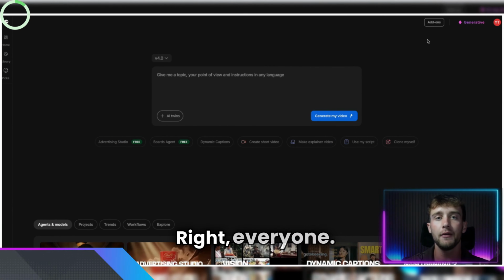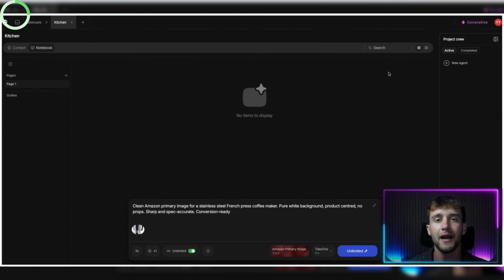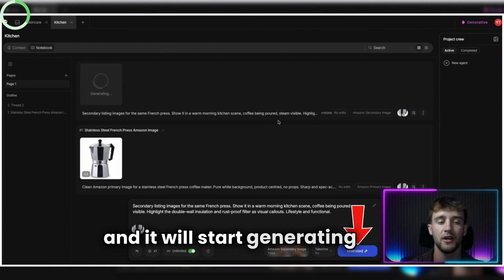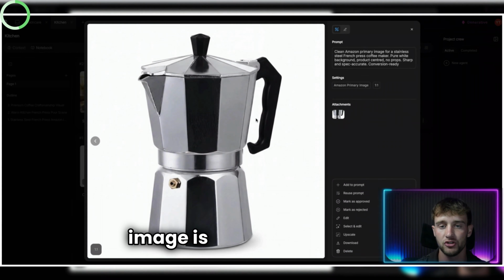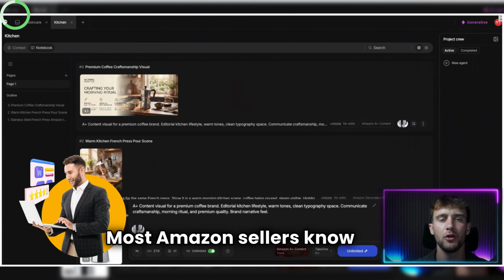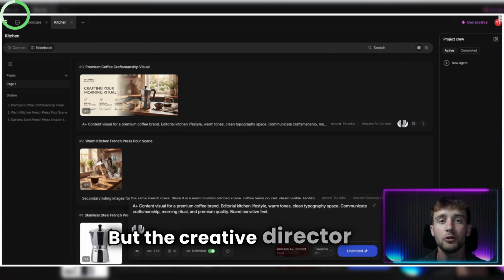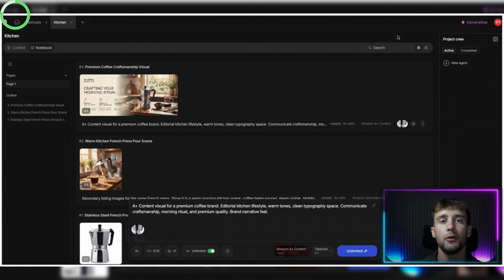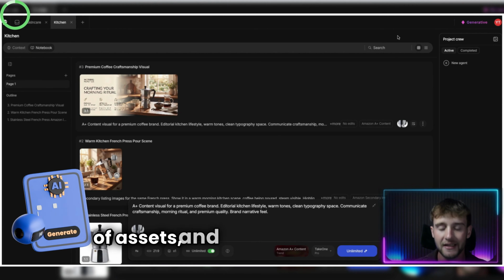AI Video Enhancer (Analysis Guide 2026)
AI Video Enhancer provides the technical workflow for low-resolution footage into professional cinematic assets.

This advanced workflow explores how to integrate an AI Video Enhancer into your post-production pipeline to restore archival textures with precision. We focus on content optimization to ensure every frame meets the standards required for modern multi-channel distribution.

By applying these technical analysis techniques, creators can scale their portfolio quality without heavy hardware investments. This guide outlines the core strategy for maintaining results while automating the most tedious aspects of the upscaling process.

CHAPTERS:
00:00 - Intro
01:15 - Resolution Problem
02:30 - Upscaling Solution
03:45 - Workflow Analysis
05:50 - Quality Optimization
07:40 - Final Verdict